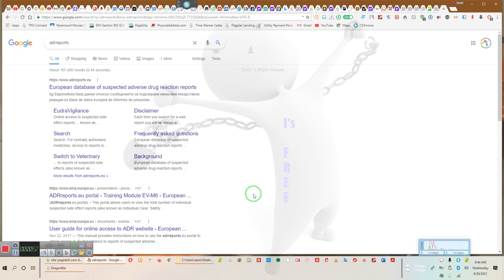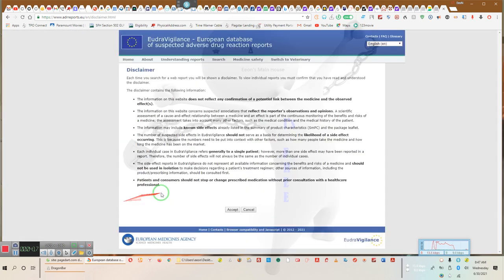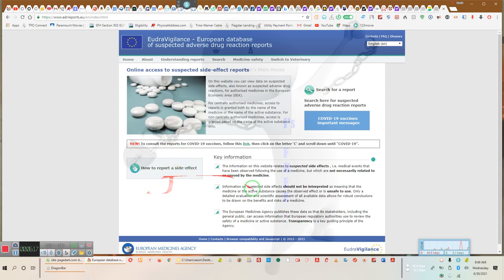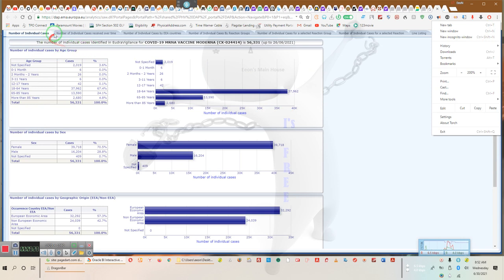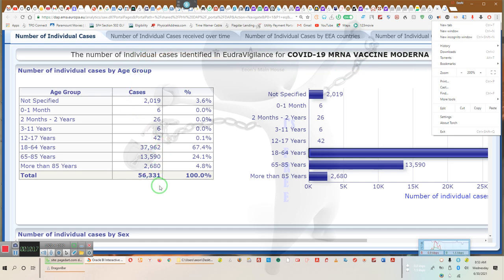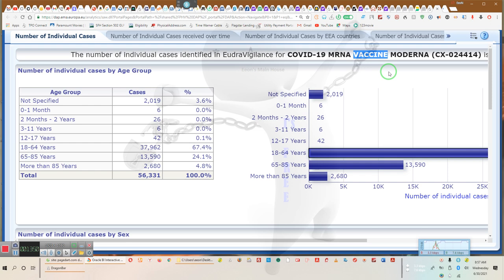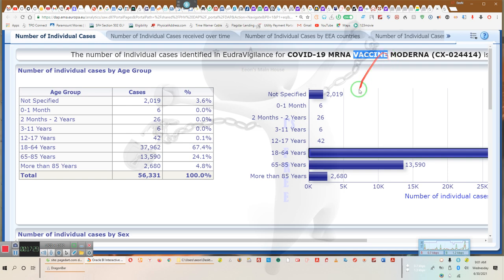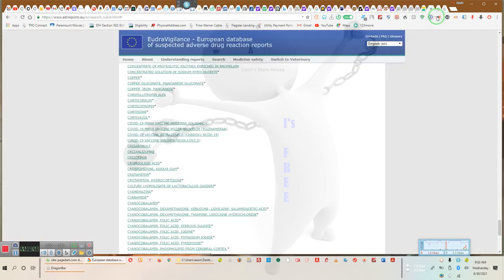Adverse reaction has been documented to mean, here is where to start your research by EeoN 06/30